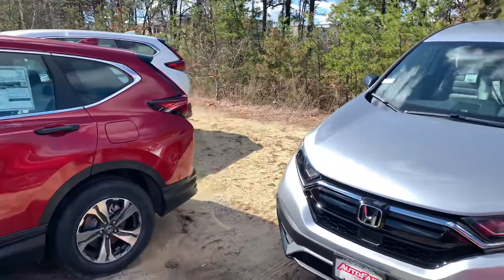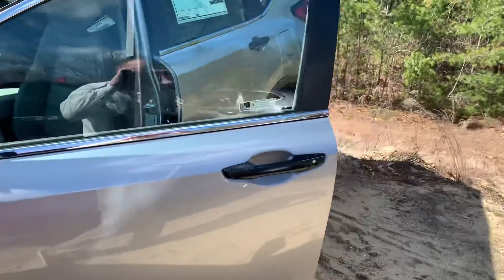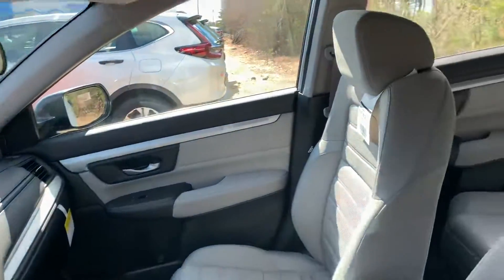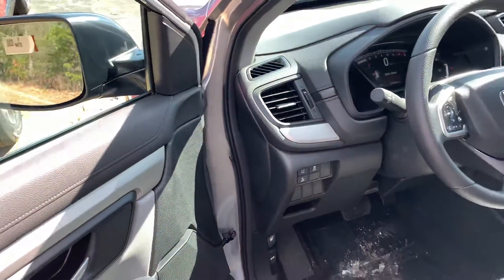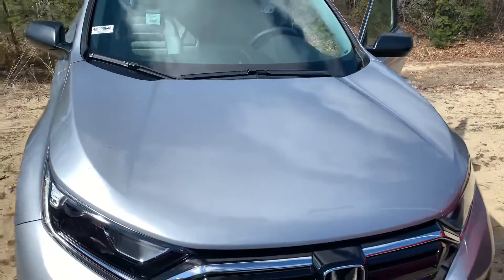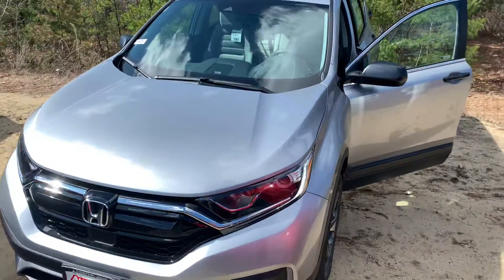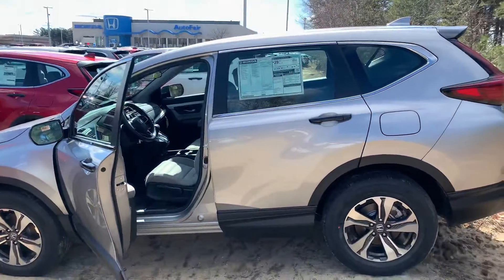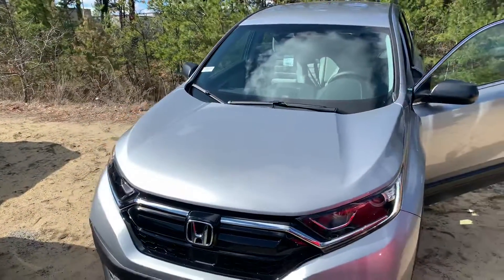2020 Honda CR-V LX demo for Camille